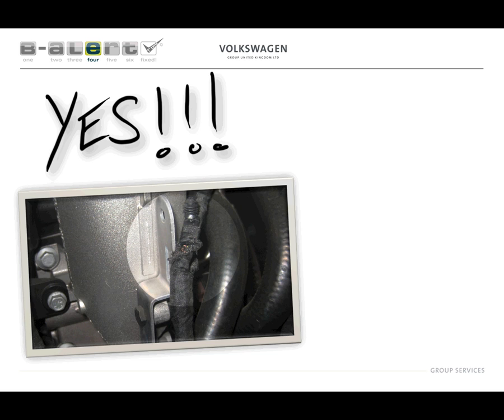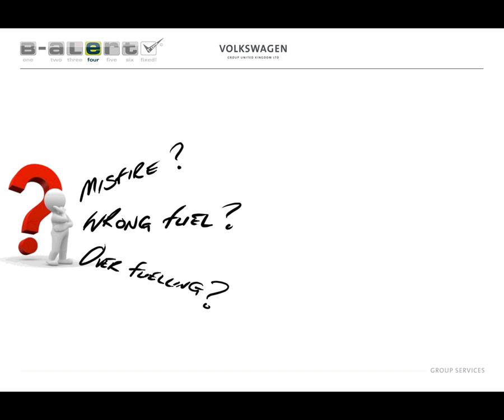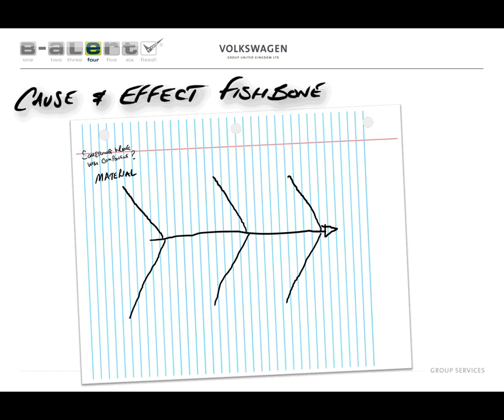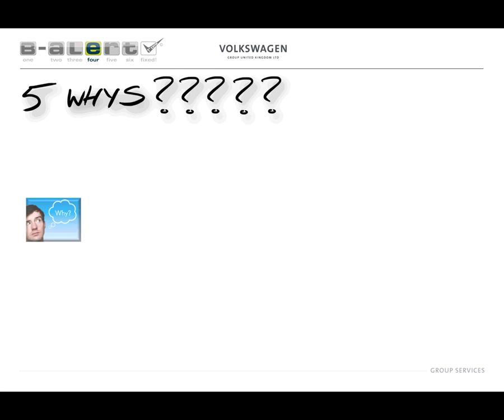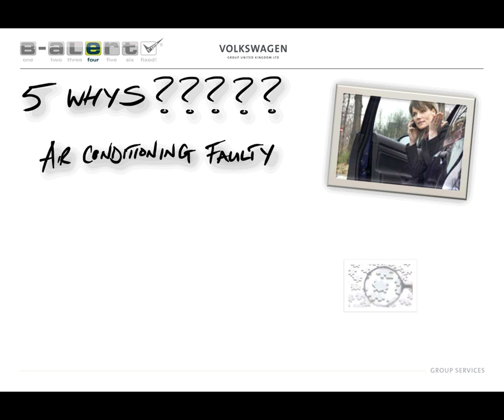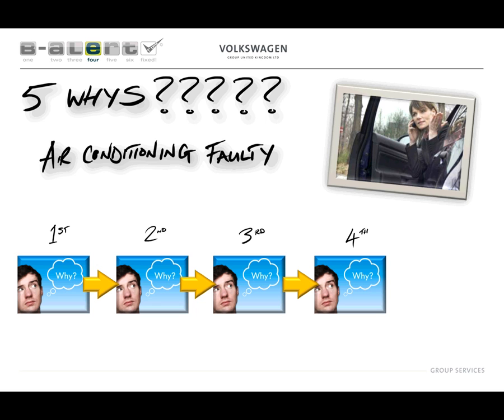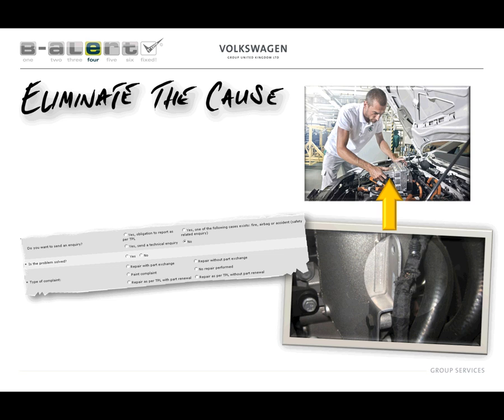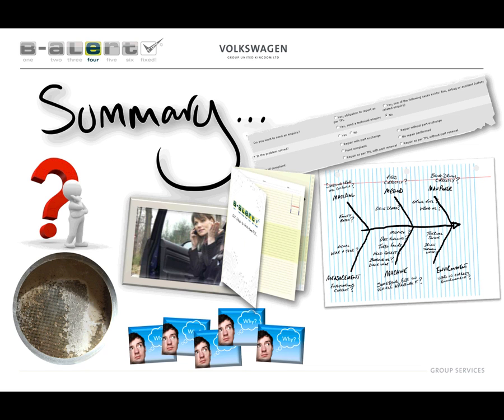Step 4: Establish and eliminate the cause.mp4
In this short video, I show you a couple of tips for establishing and eliminating the cause of a fault, a step that is very often skipped, but also one that is absolutely essential if you want to avoid repeat repairs!